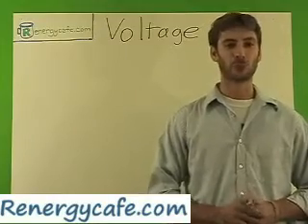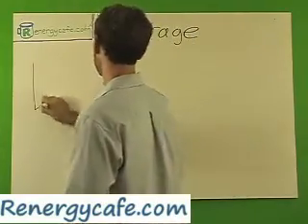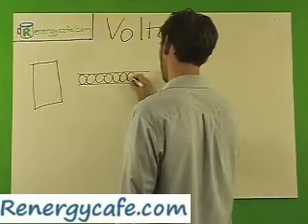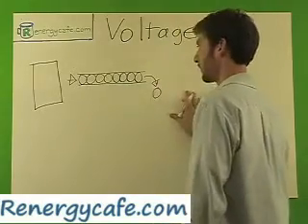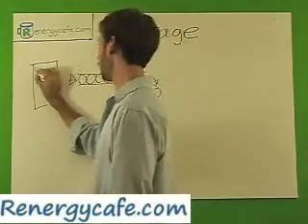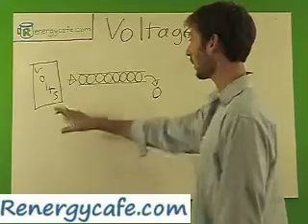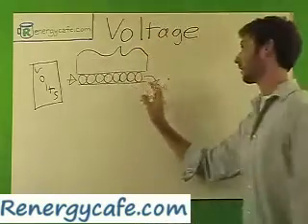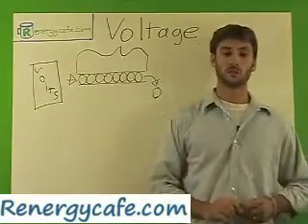Lesson 1 learn how Voltage works and renewable energy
Learn about voltage and how it works.  The learning center at Renergycafe.com has a video electronic principles course covering the basics of electricity to help the viewer better understand the way certain renewable energies work.  Voltage is the first lesson about electricity, stating volts is the potential energy to move electrons through a conductor such as a copper wire.  The analogy of a water tower and a hose full of ping-pong balls.  The next lesson will cover current and there is a total of 6 lessons.
The ultimate goal is to educate people about alternative and clean renewable energy and the potential.  Through educating the viewer, they will better be able to understand the workings of renewable energies.  Many electrolysis videos get in depth with voltage, current, resistance, and ohms law.